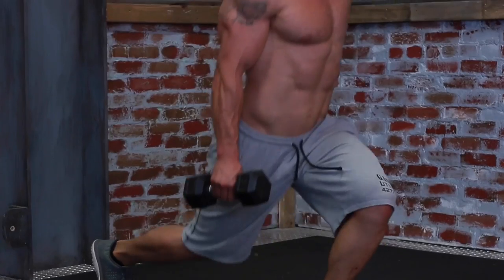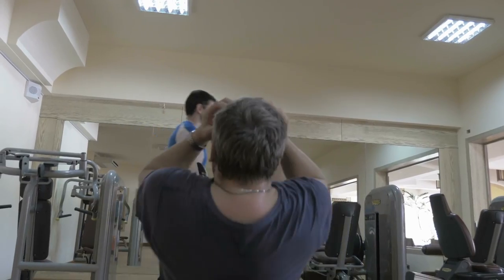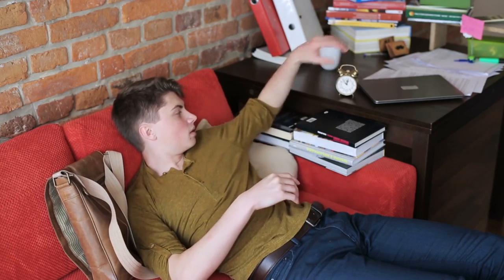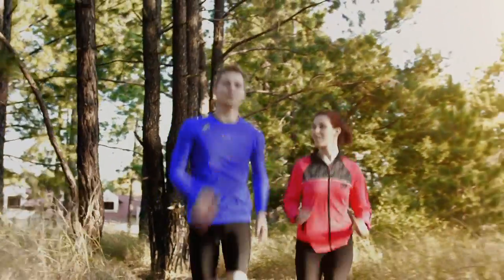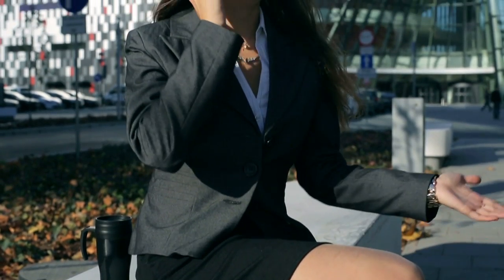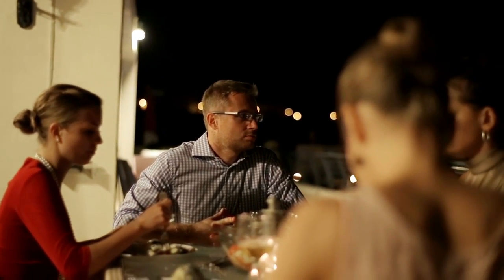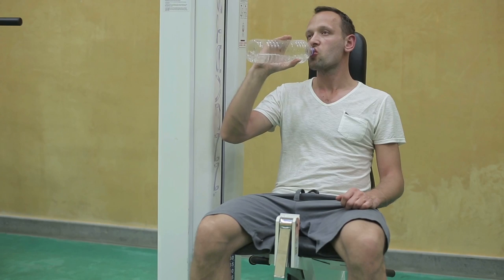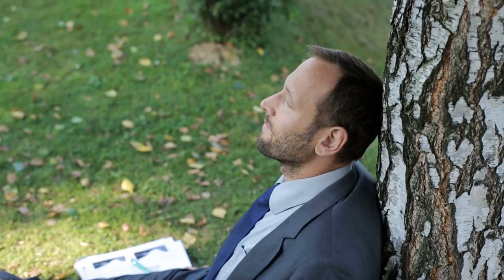Cortisol: How to Balance for Fat Loss | Health Hacks- Thomas DeLauer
Cortisol: How to Balance for Fat Loss from Health Hacks with Thomas DeLauer is an eye opening look at the hormone, cortisol. Join Celebrity Trainer & Organic Foods Expert, Thomas DeLauer as he compares and the contrasts the harmful effects vs. the benefits it offers, and learn the importance of keeping it in proper balance. Find out how cortisol can affect blood sugar, sleep, moods, metabolism, blood pressure weight gain/loss, bloating, anxiety, cell health and water & salt balance.  Thomas Creates Loads of Health and Fitness Videos, and you can get more of them If you found this video helpful, head on over and “like” Thomas’s Facebook fan and subscribe to his channel on YouTube at the link below.